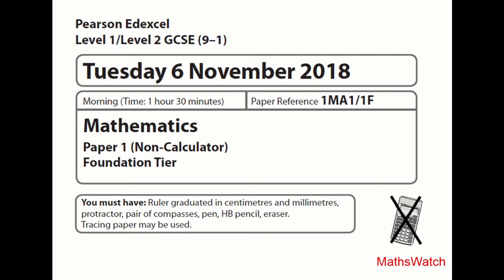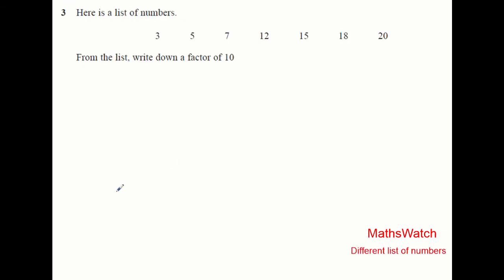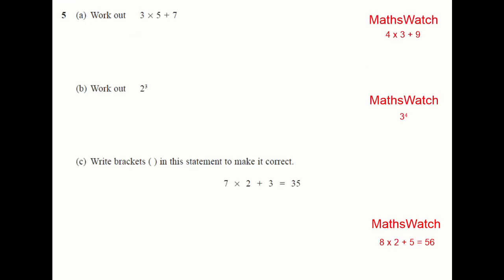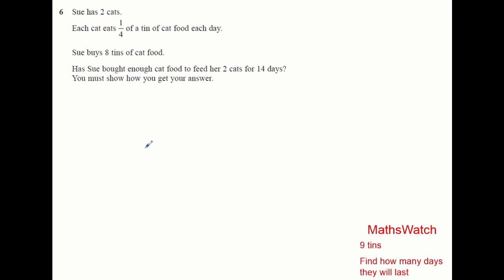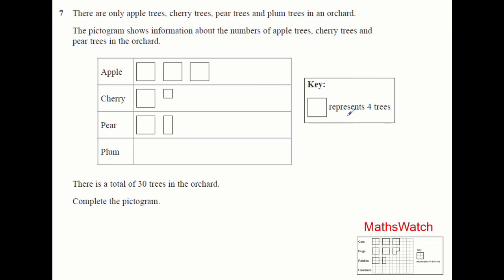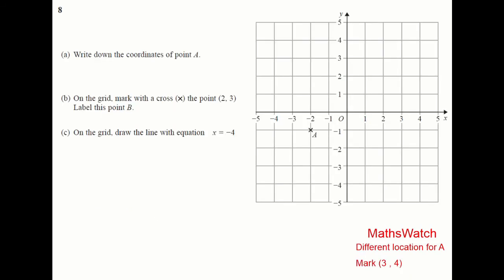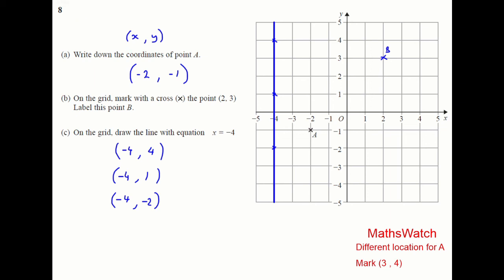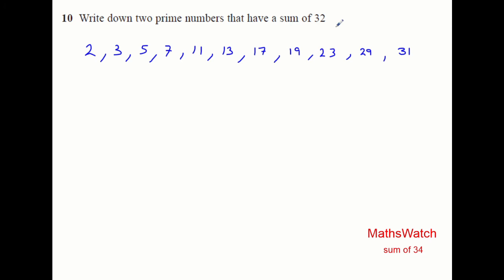GCSE Mathematics - Edexcel Nov 18 1F Part 1/3